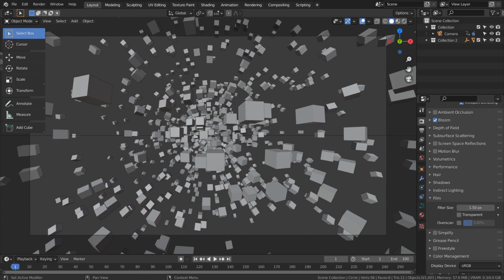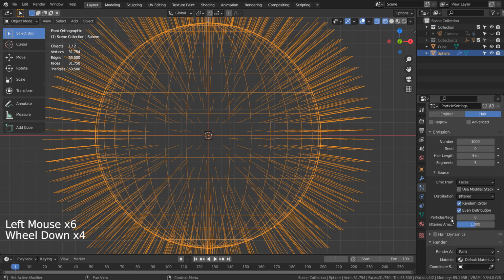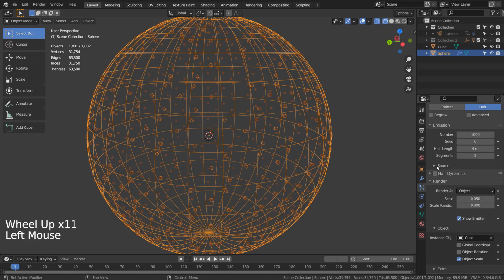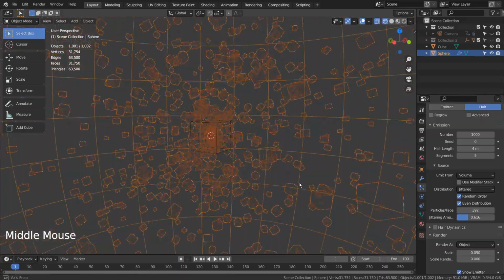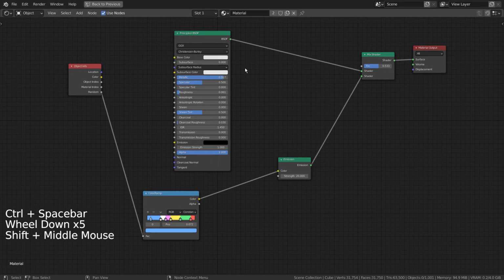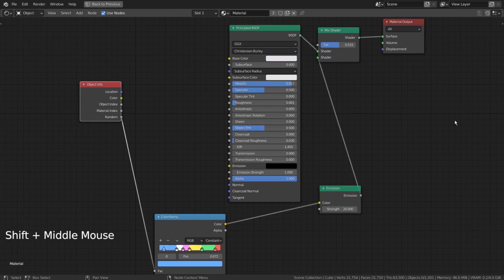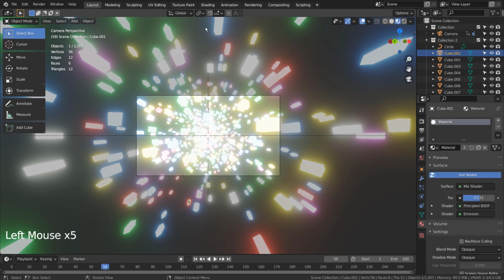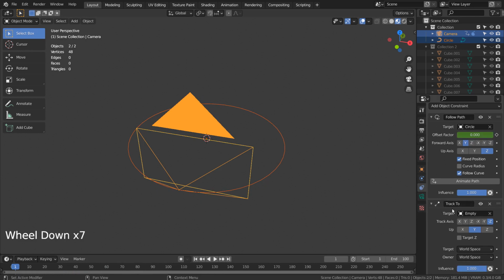Blender Tutorial - Volumetric particles